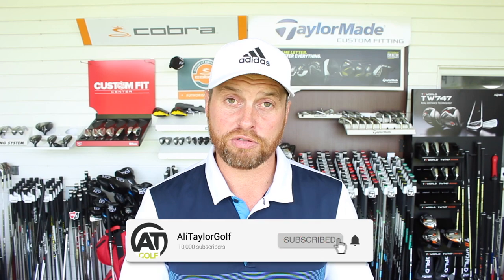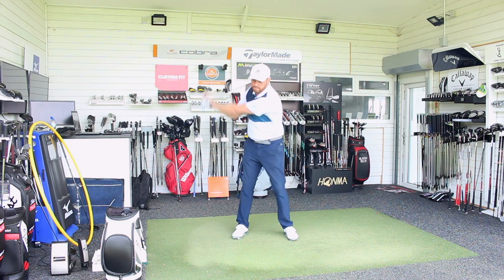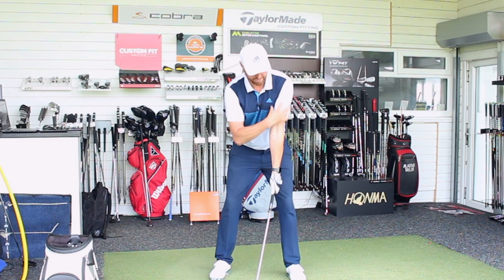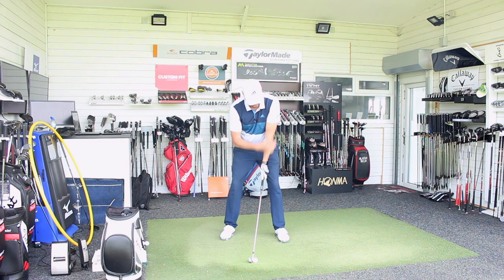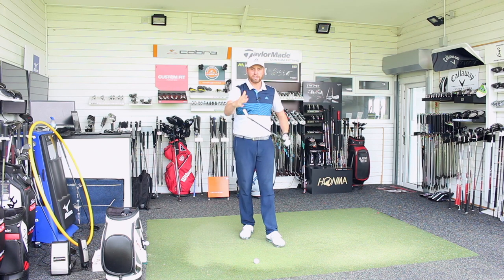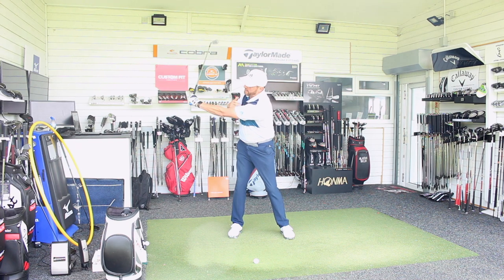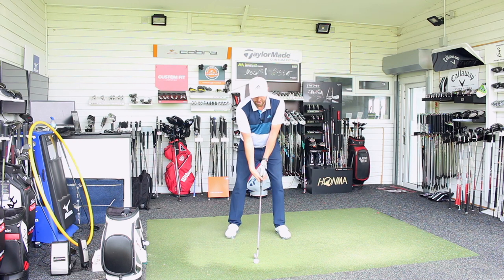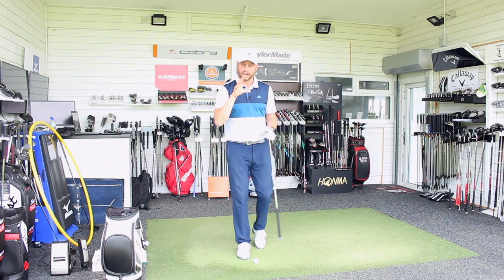KEEP THE LEFT ARM STRAIGHT IN THE GOLF SWING